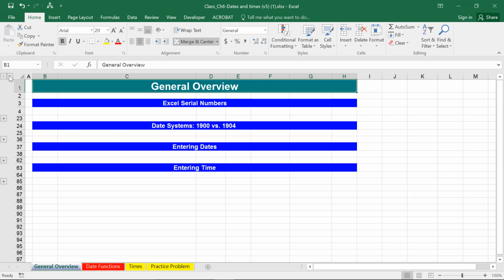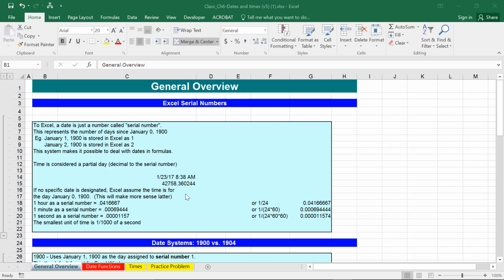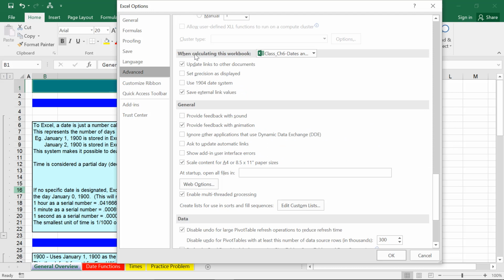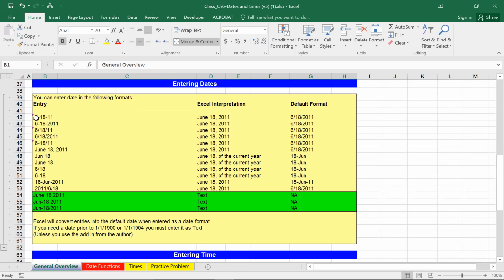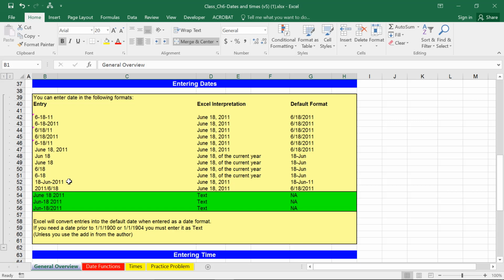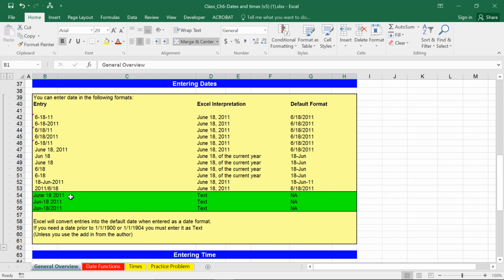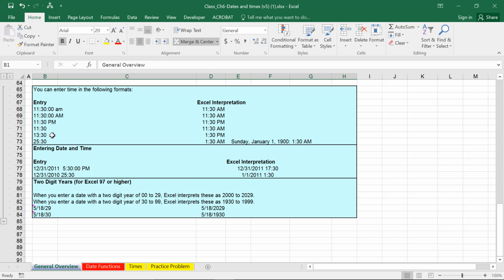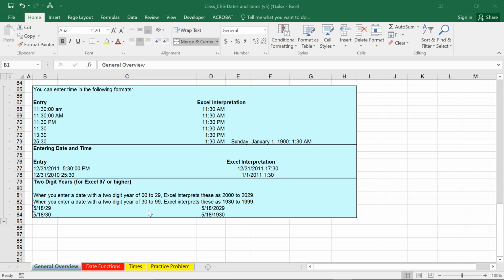Dates and Times Overview